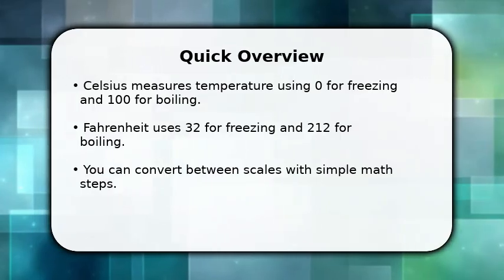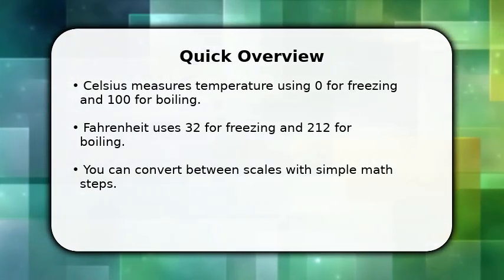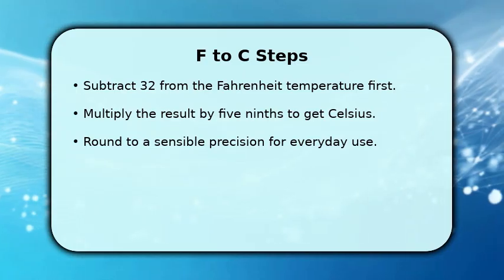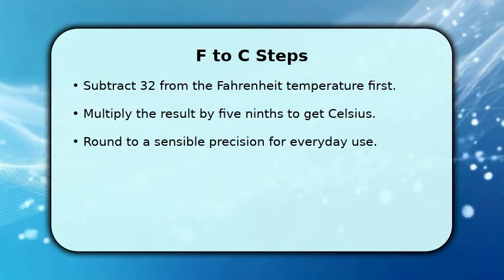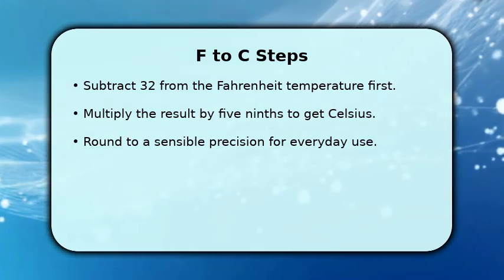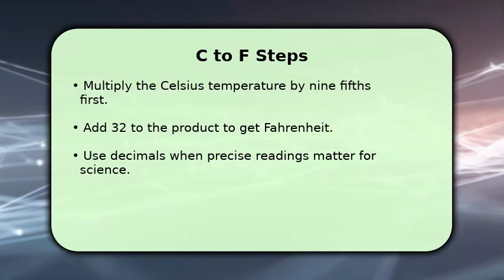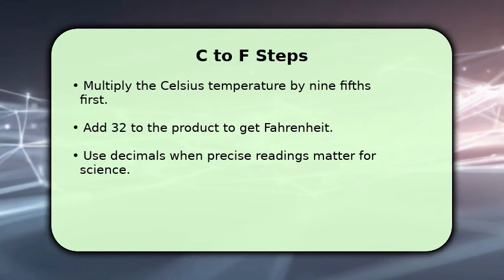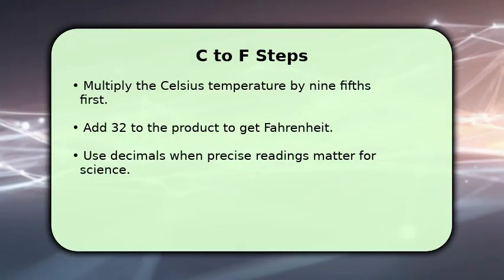How to Find Celsius and Fahrenheit - Step by Step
How to Find Celsius and Fahrenheit - Step by Step | 🔒 Surfshark VPN Deal — Stay private and secure. $1.99/mo + 3 Months Free ▸

In this video tutorial, discover the step-by-step process of converting temperatures between Celsius and Fahrenheit. Learn essential formulas to easily switch back and forth with confidence in everyday situations or academic studies related to science.

convert temperature, Celsius conversion, Fahrenheit formula, temperature scales, math for temperatures, metric system basics, imperial units understanding